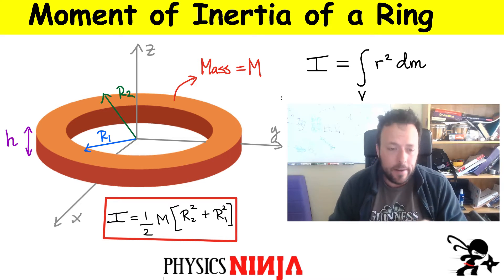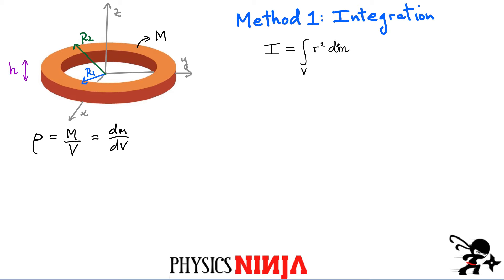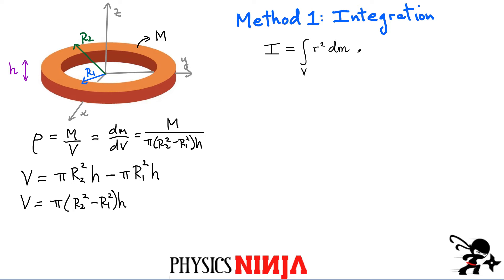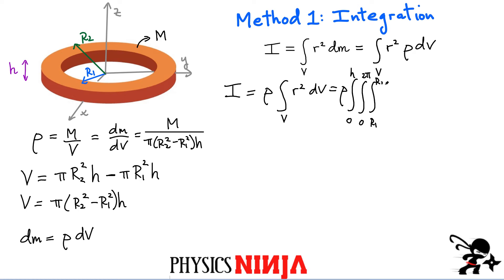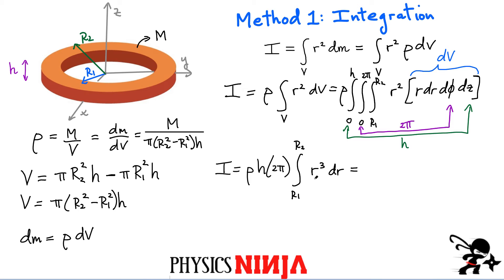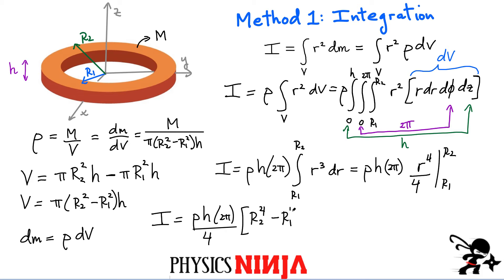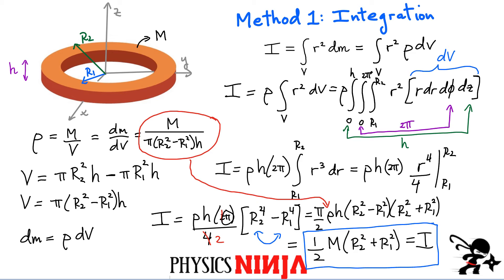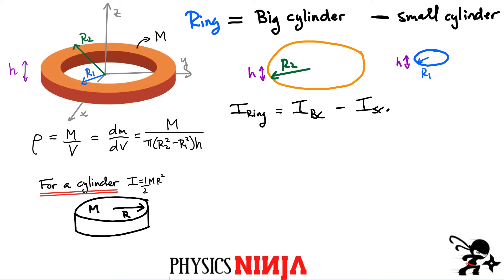Moment of Inertia of Annulus Ring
Physics Ninja looks at the calculation of the moment of inertia of an annulus Ring.   Two methods are used - the first uses standard integration in cylindrical coordinates.   In the second case i use a trick to calculate the moment of inertia of an object with hole.    For this i use the result of the cylinder to quickly evaluate the moment of inertia of a ring.